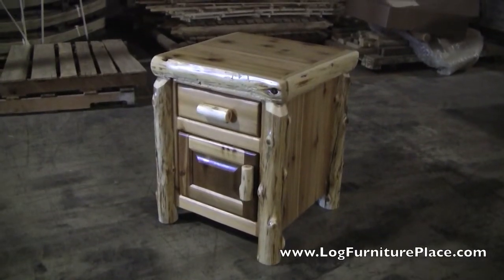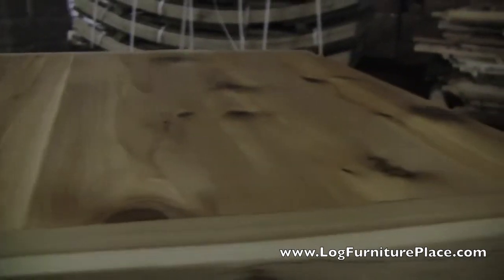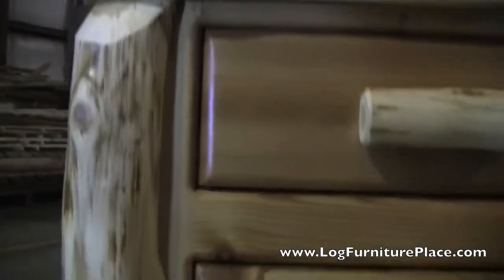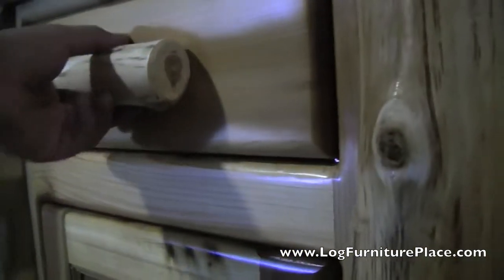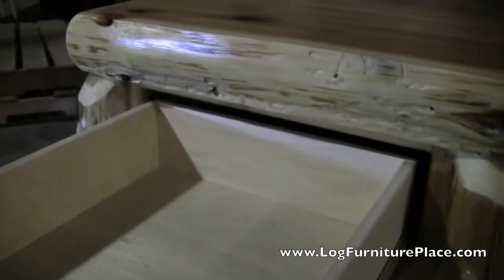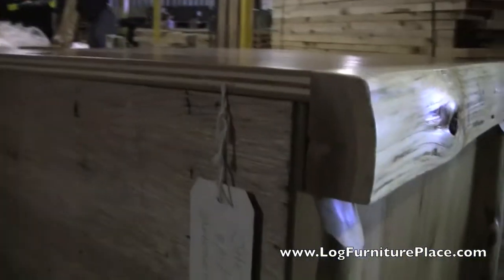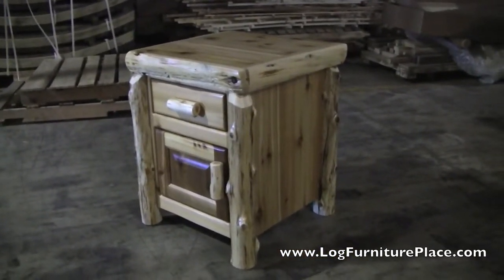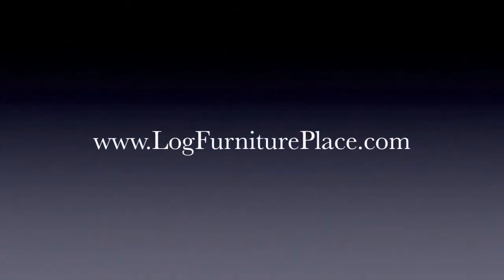Cottage Enclosed Log Nightstand from JHE's | Log Night Stand from Fireside Lodge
Jason with JHE's gives a closer look at the Cottage Enclosed Log Nightstand from Fireside Lodge. This rustic nightstand is accented with aged northern white cedar logs which have been hand peeled. The log night stand matches perfectly with log beds, log dressers and log chests from our Cottage collection. Order the log furniture you have been looking for from our large online log furniture store found